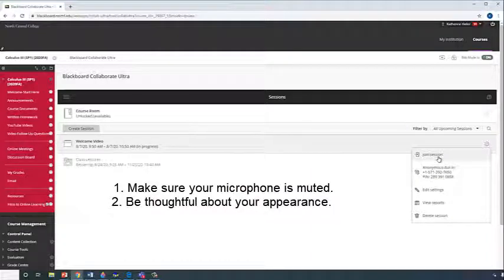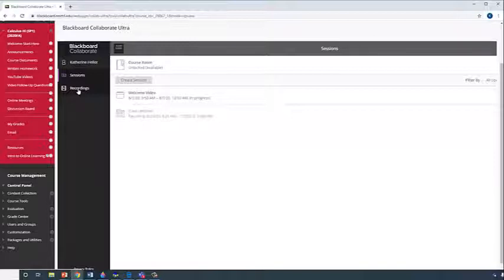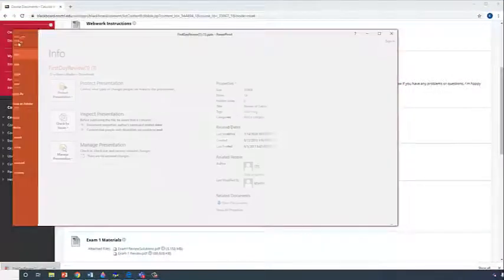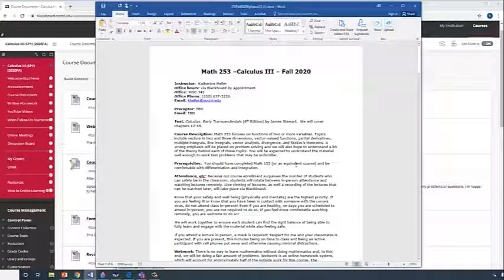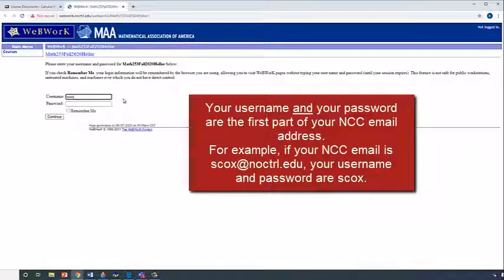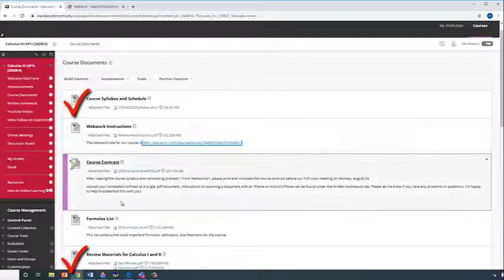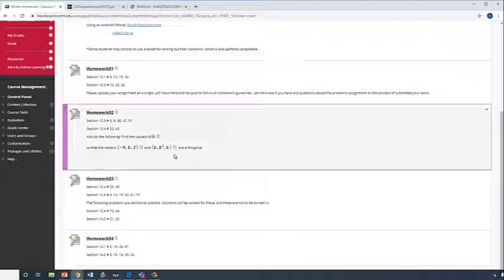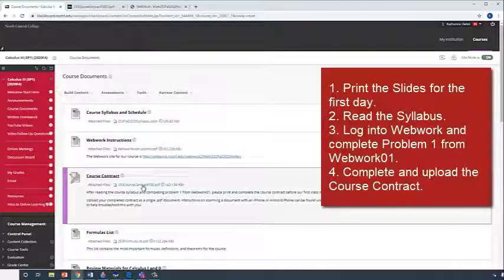Welcome Video for Math 253